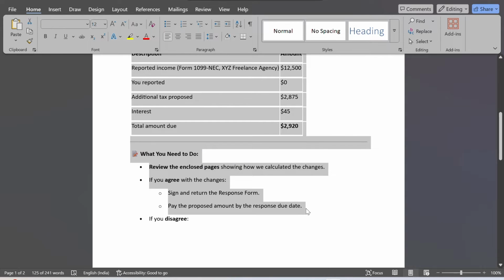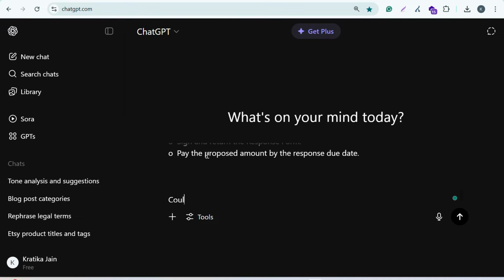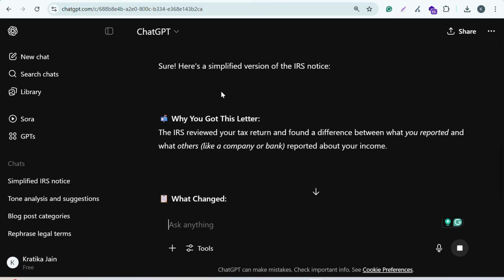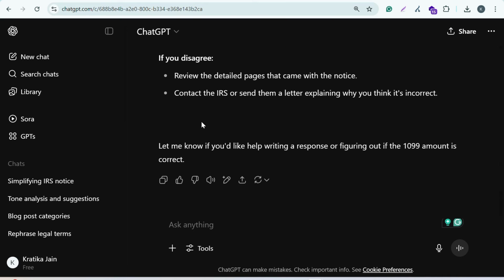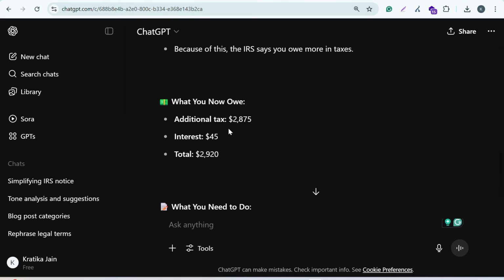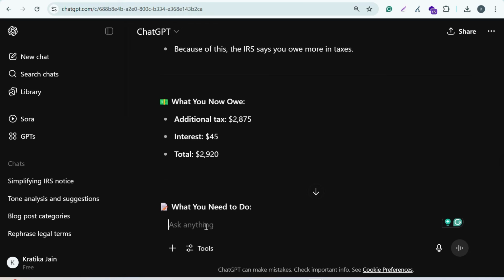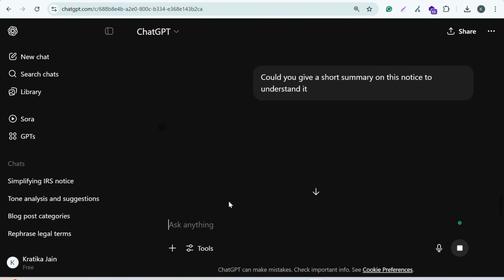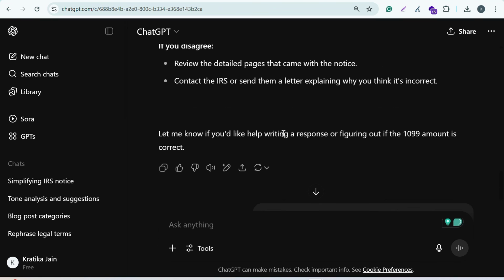How to Use ChatGPT to Break Down IRS Notices (US Only) | Ultimate Guide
Confused by IRS notices? You’re not alone. In this video, we show you how to use ChatGPT to break down IRS letters and notices in plain English—making complex tax jargon easier to understand and act on.

Whether you’ve received a CP2000, LT11, or another notice from the IRS, we walk you through how to upload or input the content into ChatGPT and get a simplified explanation tailored to your needs. This is especially helpful for individuals, freelancers, small business owners, or anyone navigating U.S. tax matters without a tax pro on speed dial.

In this tutorial, you’ll learn:

How to safely extract and enter IRS text into ChatGPT

How to prompt ChatGPT for simplified summaries

Ways to ask follow-up questions about deadlines, payment options, or appeal rights

How to use AI to draft a response or request clarification (when appropriate)

We also share important tips about data privacy and what to avoid when using AI for sensitive financial content. While ChatGPT isn’t a replacement for a tax advisor, it can be a powerful tool to help you feel less overwhelmed and more informed.

If IRS notices have ever caused you stress or confusion, this guide will give you the clarity and confidence to handle them smartly—with the help of AI.

Watch now to unlock the full power of ChatGPT and turn IRS letters into clear next steps.